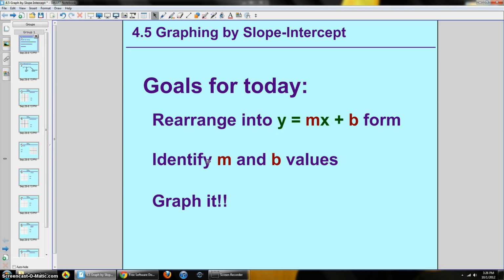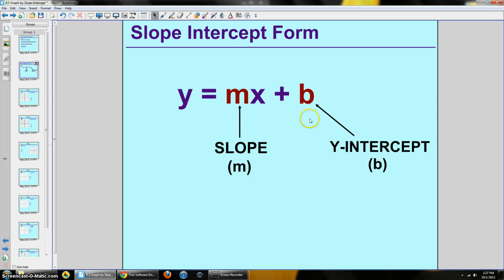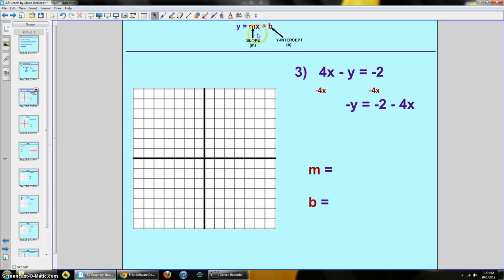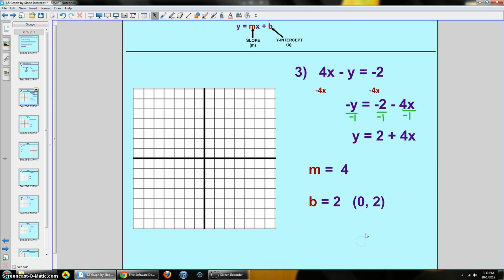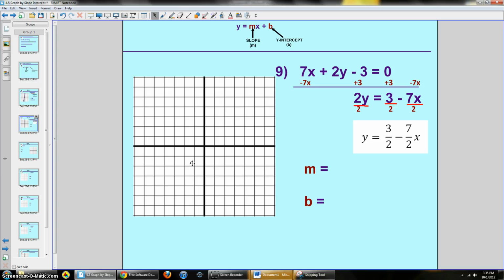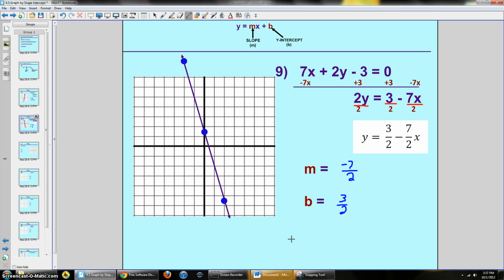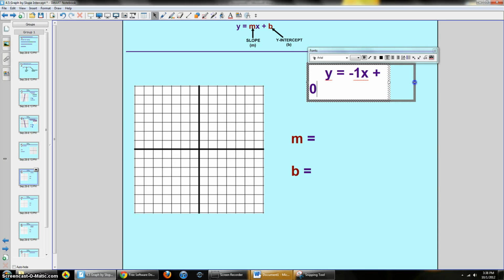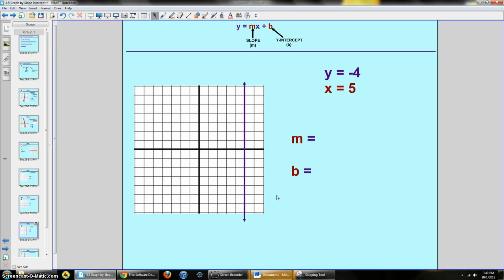4.5 Graphing by Slope Intercept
solving to function form, identifying slope, intercept, and using it to graph